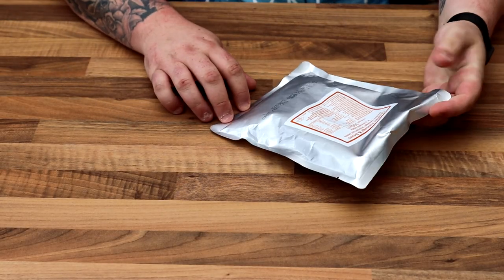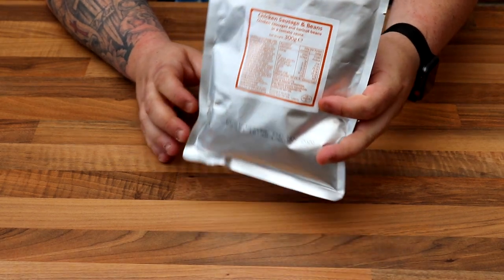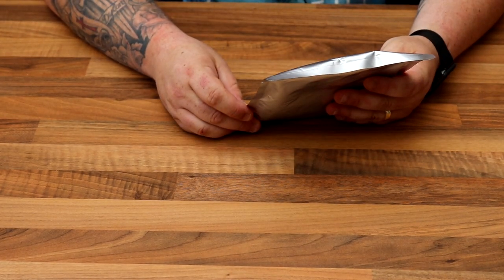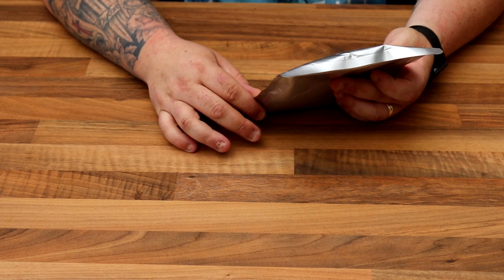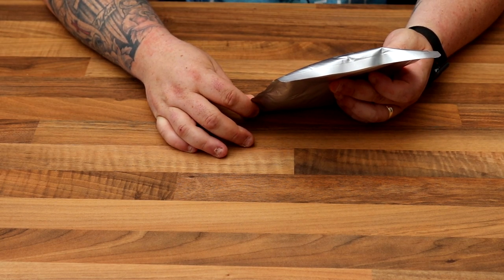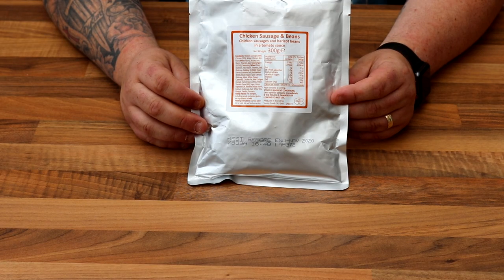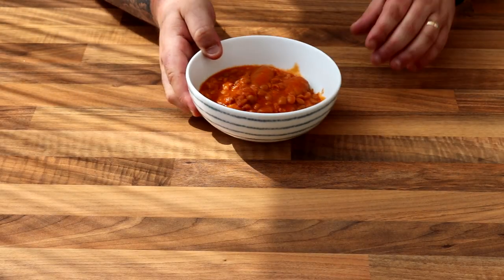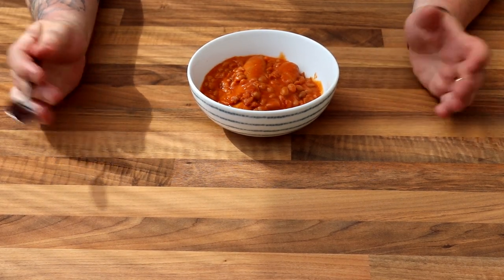Taste Test : MRE - Chicken sausage and beans (Ration pack)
MRE - Chicken sausage and beans (Ration Pack). Is this one nasty or nice? wait till the end and find out.